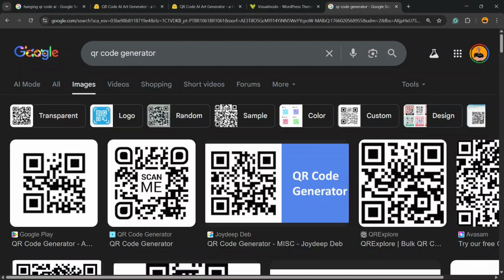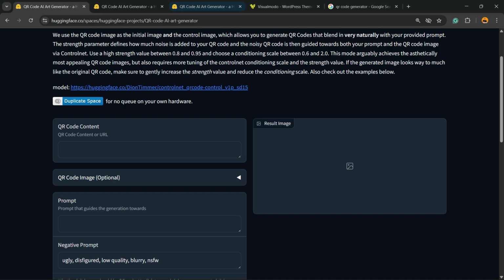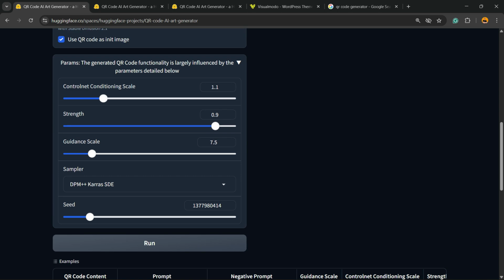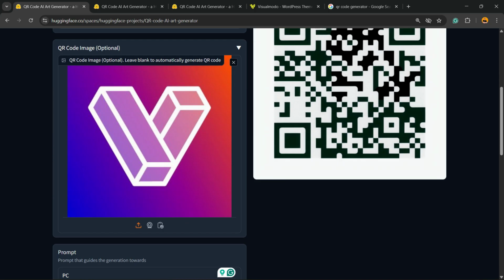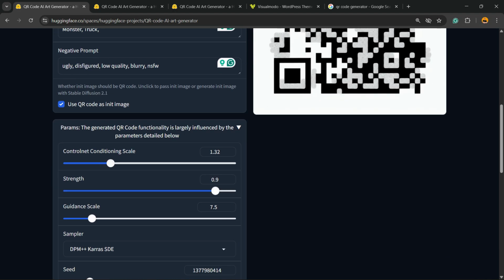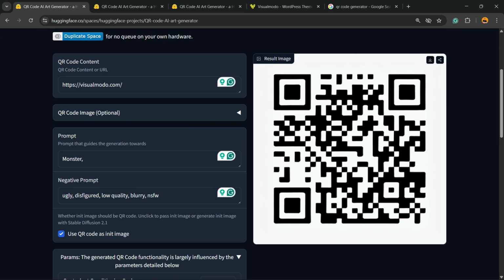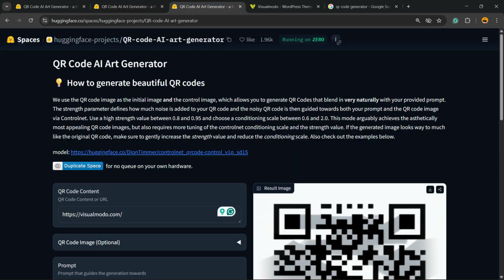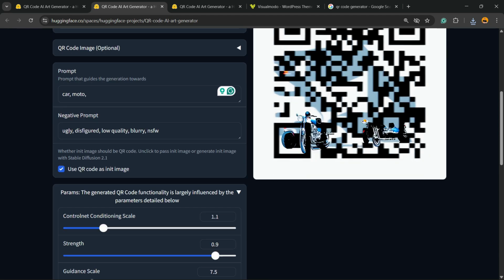The Best and Must Creative Method to Create QR Codes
Still using plain black and white QR codes that nobody wants to scan
In this tutorial I show you a complete creative method to design custom QR codes that look modern, on brand and super clickable, perfect for social media, packaging, menus, flyers, business cards and digital products.

• Create QR codes the right way for links, menus, Wi Fi, socials and more
• Customize colors, shapes and corners while keeping the code readable
• Add logos, icons and background images without breaking the scan
• Export your QR code in high quality for print and online use
• Turn your QR codes into part of a full visual identity and marketing strategy

By the end of the video you will know how to create QR codes that actually bring clicks, leads and sales instead of looking like a random square in the corner of your design.